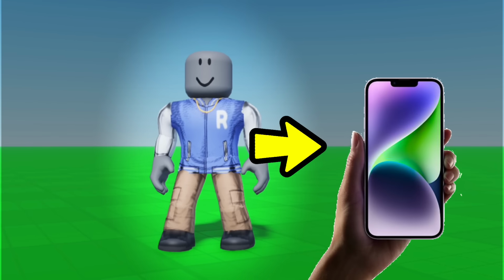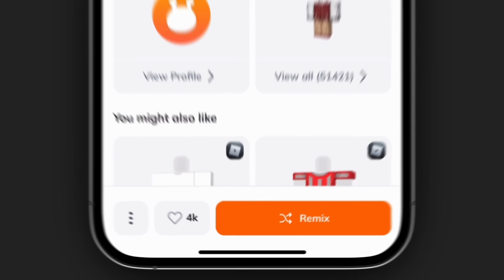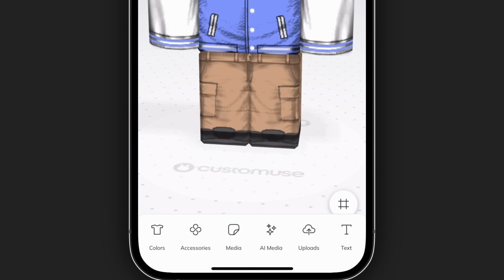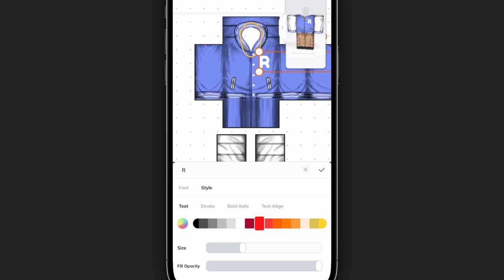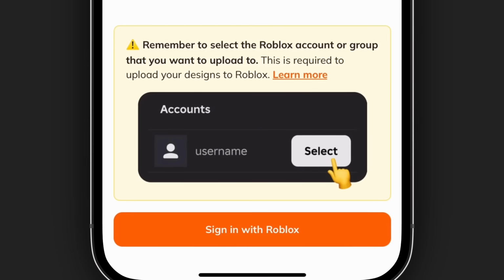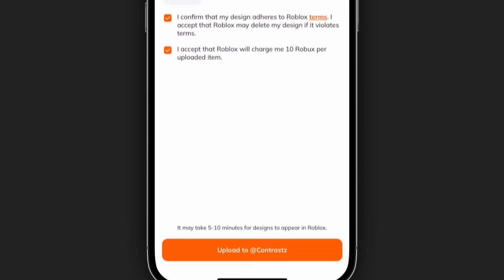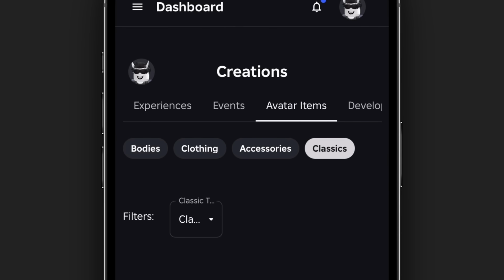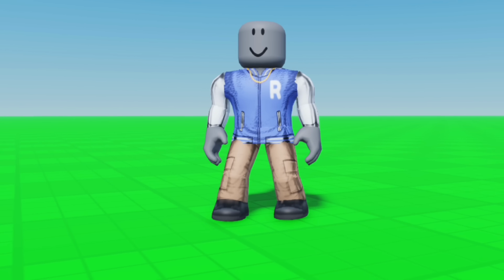Roblox How to Make A Shirt On Mobile (2024)